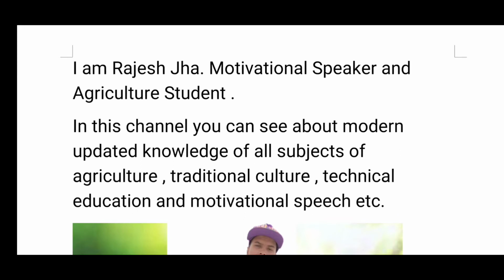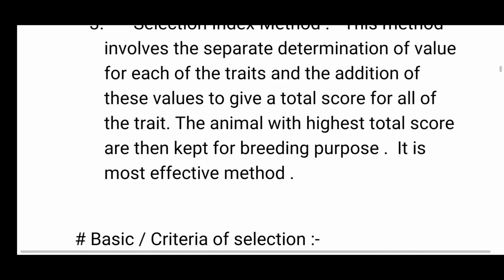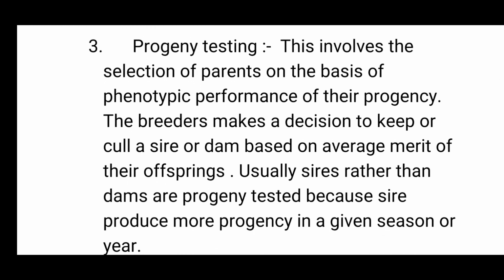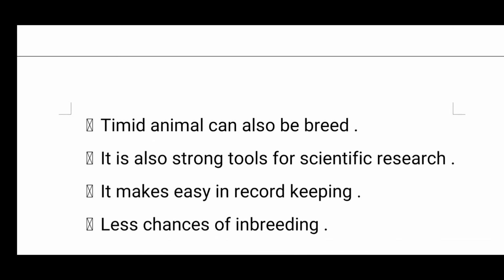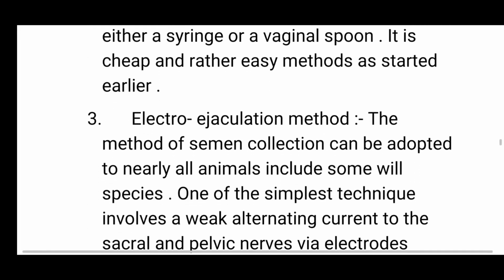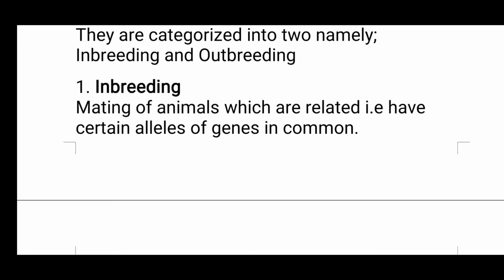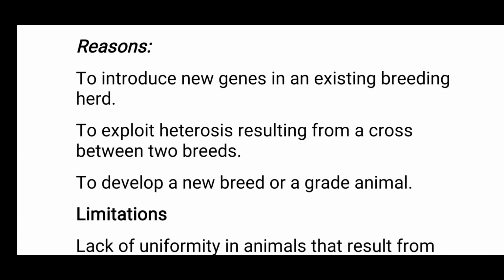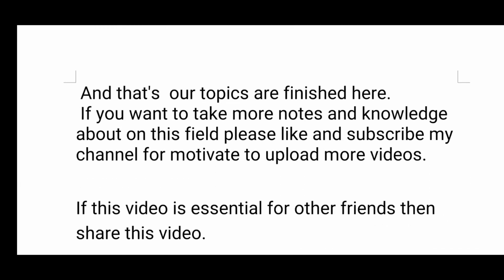Artificial Insemination (AI) video by Rajesh Jha.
This video is about artificial insemination (AI) video of chapter 4 of animal husbandry . This video is essential for all person whose are connected with agriculture and vetenary science.